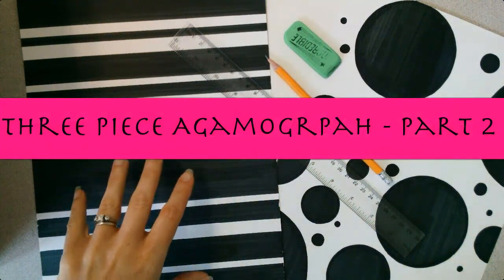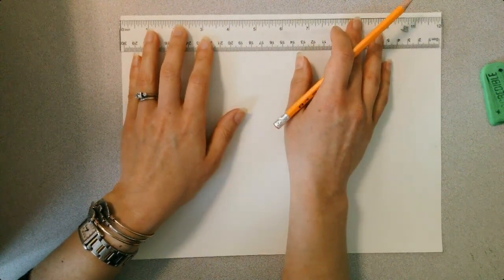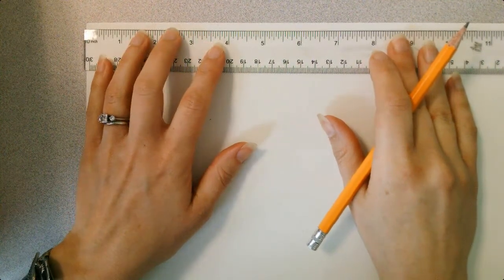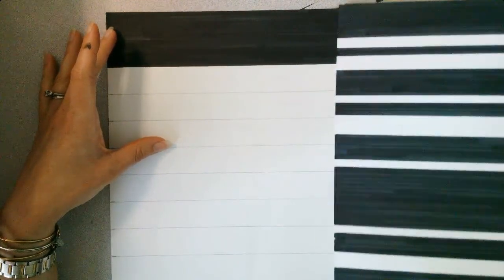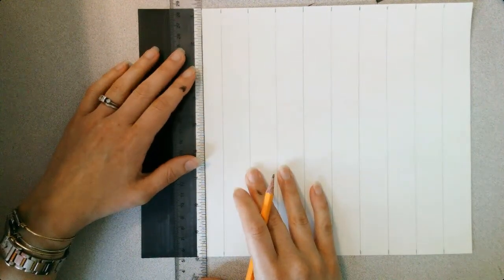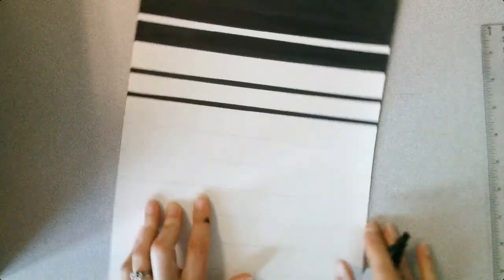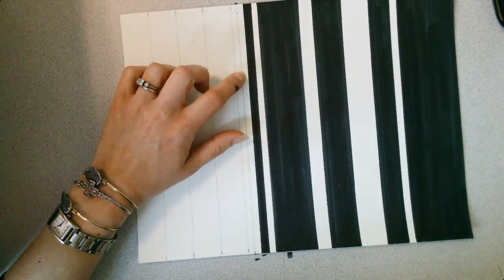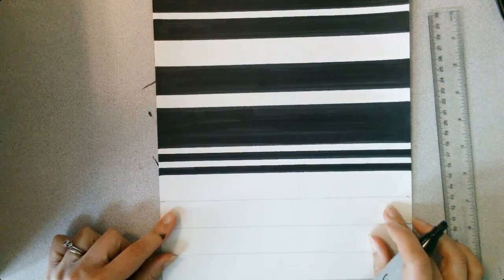Three Piece Agamograph - Part 2